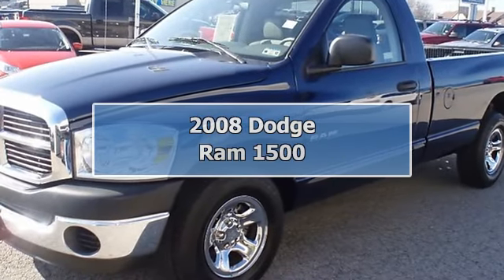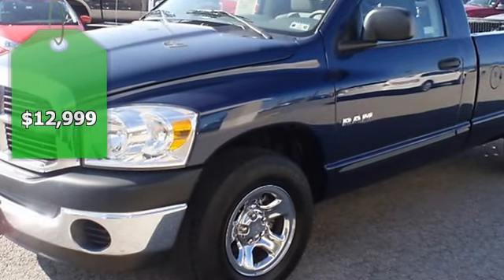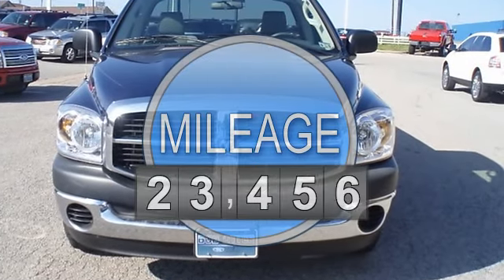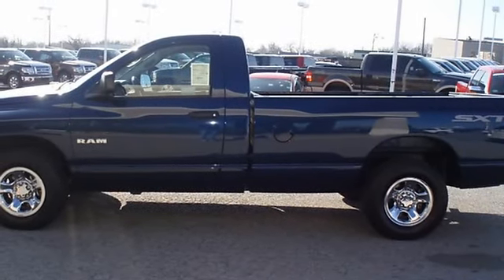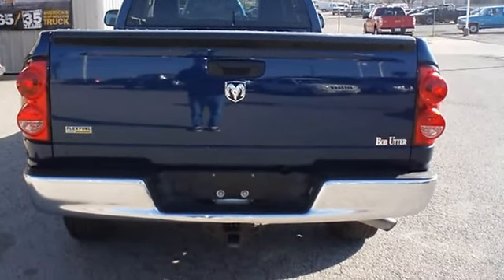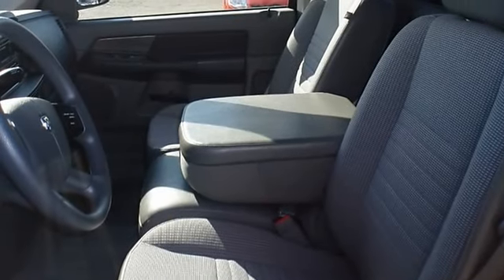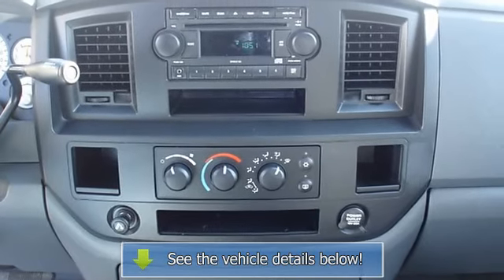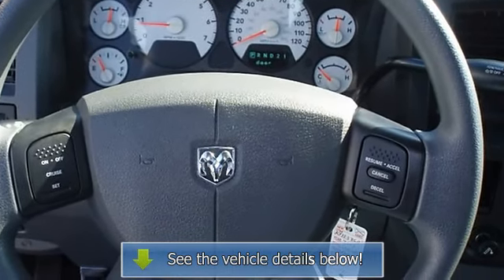2008 Dodge Ram 1500 - Blake Utter Ford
215 N. Hwy 75

For Sale: 2008 Dodge Ram 1500
VIN: 1D7HA16N68J240870
Engine: 3.7L V6 MAGNUM ENGINE
Drivetrain:
Transmission: Automatic
Mileage: 28,047
Color: Patriot Blue Pearl (exterior) Medium Slate Gray (interior)

Features:
One Owner 2008 Patriot Blue Pearl Dodge Ram 1500 V6.  Nice options!  Power windows, power locks, crusie, and check out the good looking wheels!  With just 28047 miles, this truck is barely broken in. 100% AutoCheck guaranteed! Very clean interior! An after-market warranty is available for purchase on this vehicle. All electronic components in working condition. All interior components are in good working order. This is one of the most desirable color combinations.  View all our inventory automatic transmission